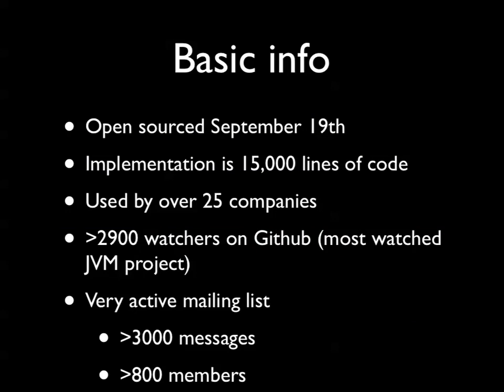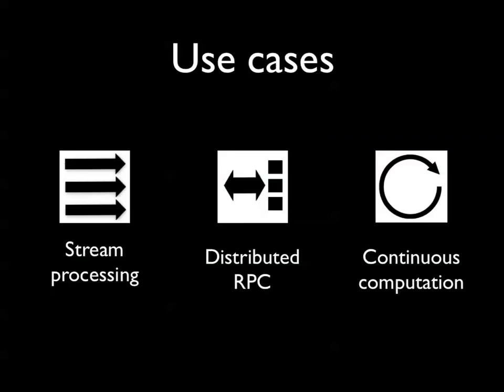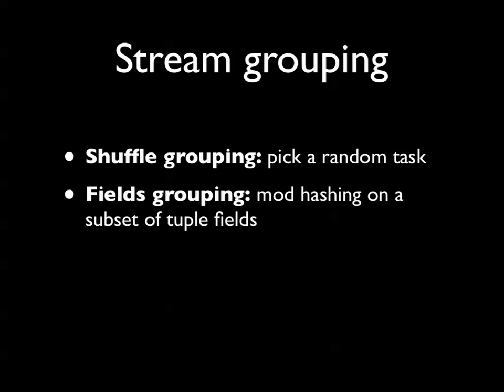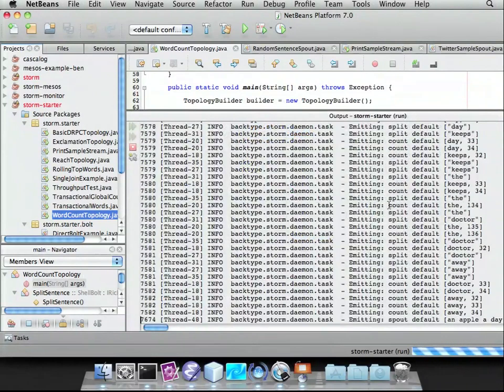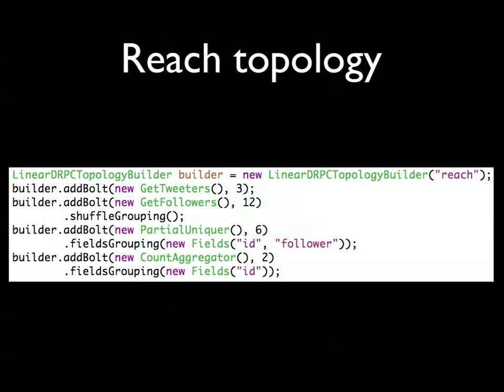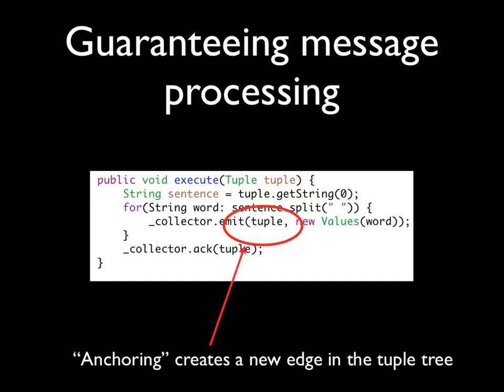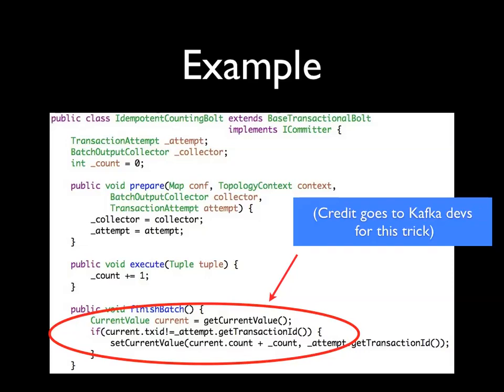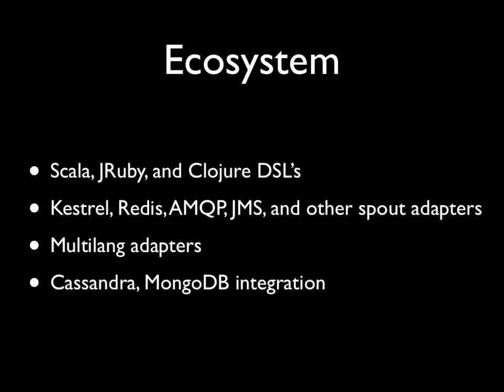ETE 2012 - Nathan Marz on Storm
"Storm makes it easy to write and scale complex realtime computations on a cluster of computers, doing for realtime processing what Hadoop did for batch processing. Storm guarantees that every message will be processed. And it's fast -- you can process millions of messages per second with a small cluster. Best of all, you can write Storm topologies using any programming language. Storm was open-sourced by Twitter in September of 2011 and has since been adopted by numerous companies around the world.
Storm provides a small set of simple, easy to understand primitives. These primitives can be used to solve a stunning number of realtime computation problems, from stream processing to continuous computation to distributed RPC. In this talk you'll learn:

- The concepts of Storm: streams, spouts, bolts, and topologies
- Developing and testing topologies using Storm's local mode
- Deploying topologies on Storm clusters
- How Storm achieves fault-tolerance and guarantees data processing
- Computing intense functions on the fly in parallel using Distributed RPC
- Making realtime computations idempotent using transactional topologies
- Examples of production usage of Storm